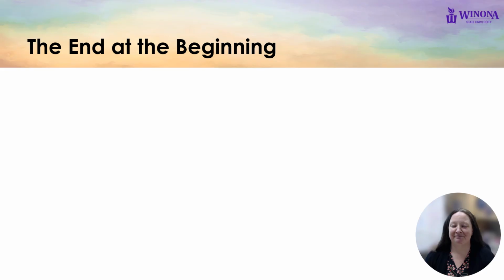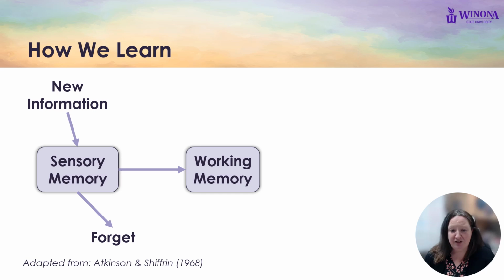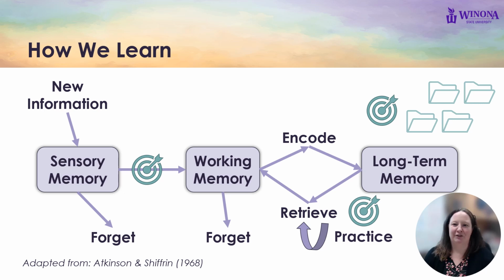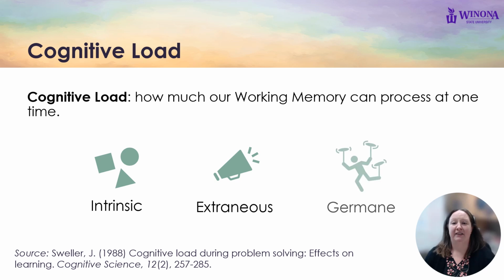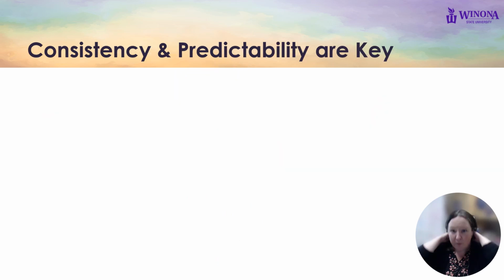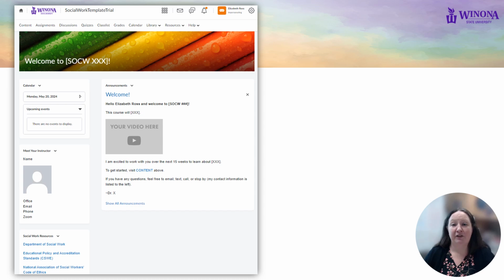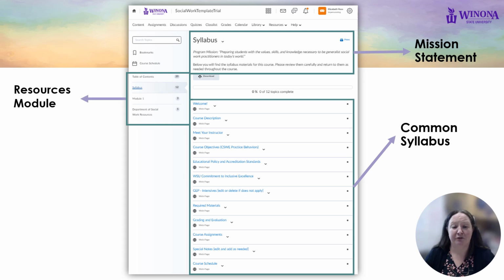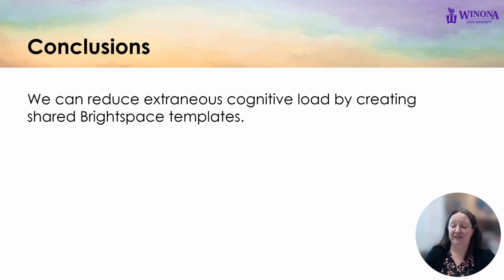Creating Program-Specific Templates in Brightspace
In this Fusion 2024 on-demand session, Dr. Aurea Osgood of Winona State University showcases how WSU uses program-level templates in Brightspace to reduce barriers to learning.